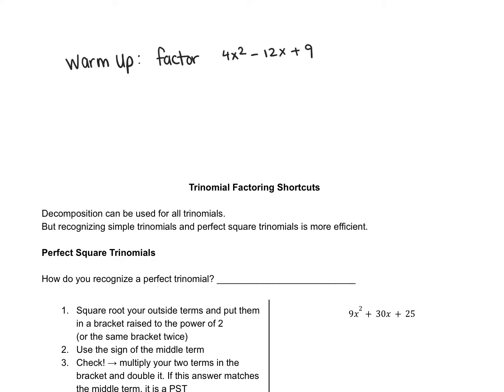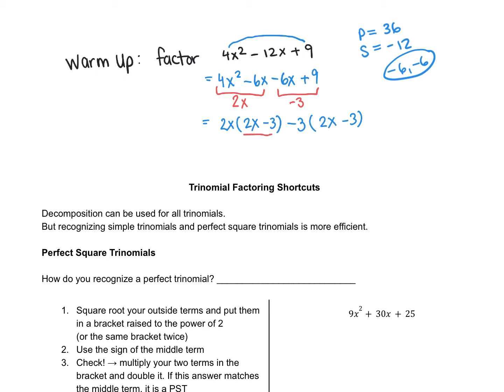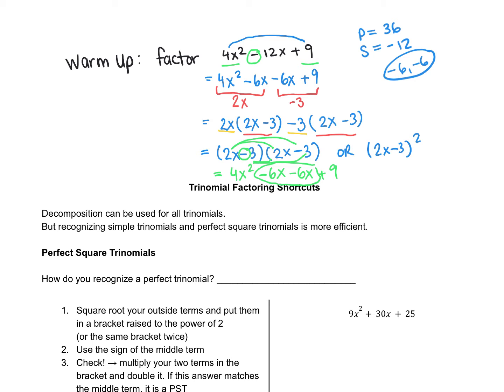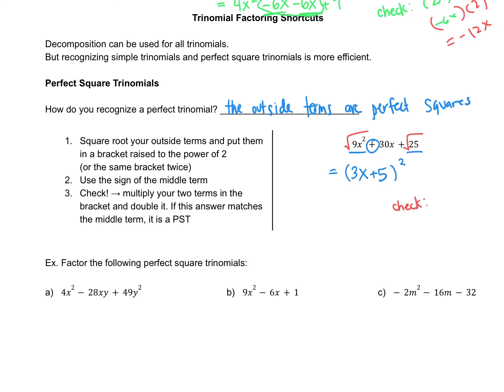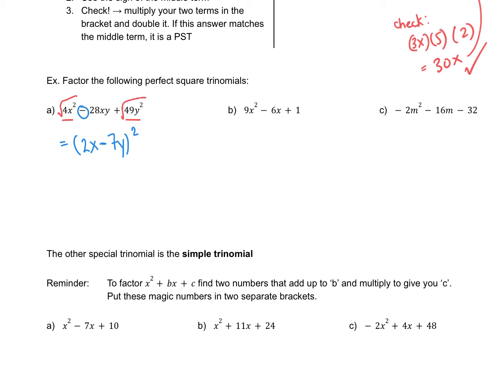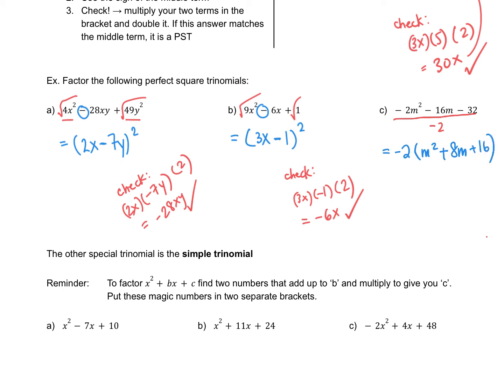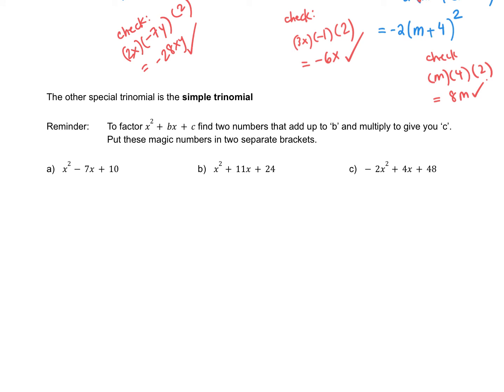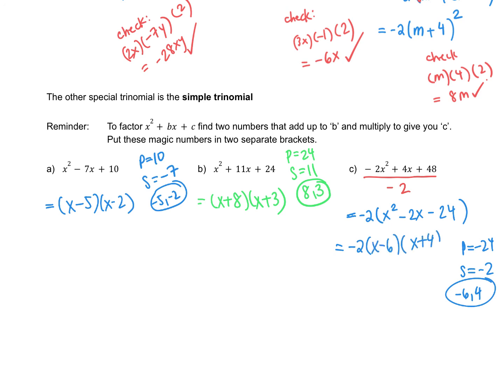Perfect Square Trinomials